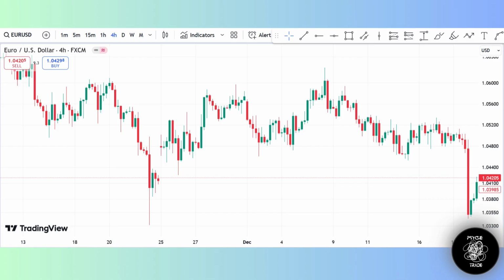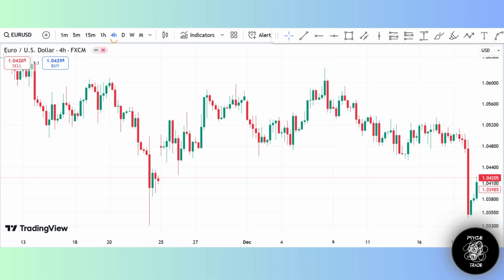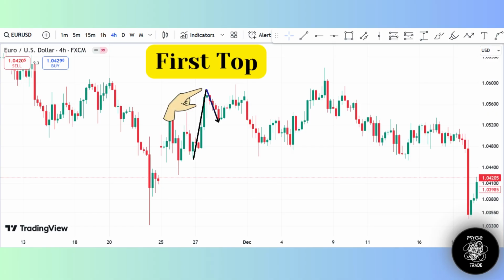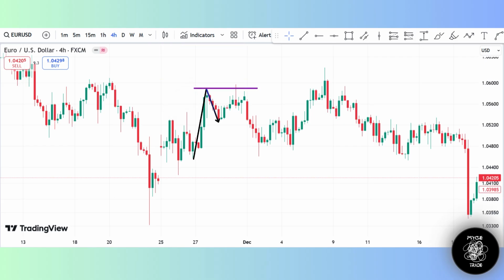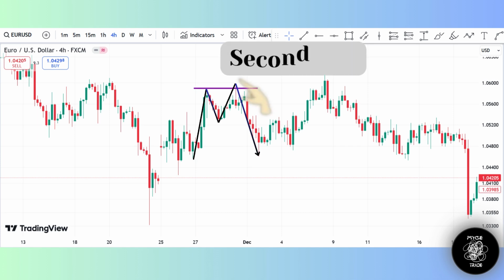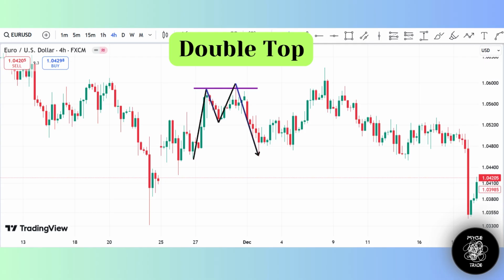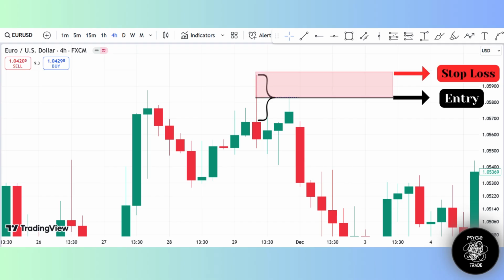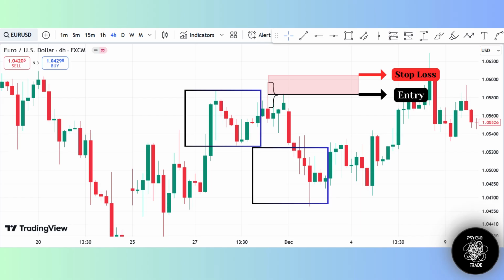Double Top Trading Strategy: Key Points & Real Market Example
In this video on psyche trade, we break down the Double Top pattern step-by-step, using a real market example on the 4-hour time frame. Learn how to identify the setup, plan entries, manage risk, and calculate take profit levels effectively.
Key insights:
✅ Identifying the Double Top pattern.
✅ Using the 50% retracement for better entry.
✅ Understanding take profit logic.

Remember, these are analytical insights, not guaranteed results. Always backtest and forward test before trading live.